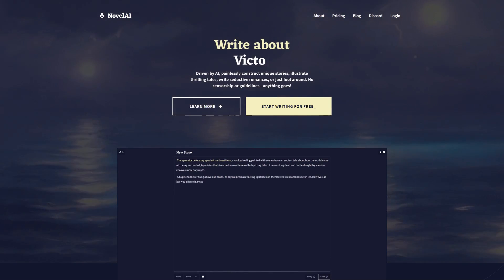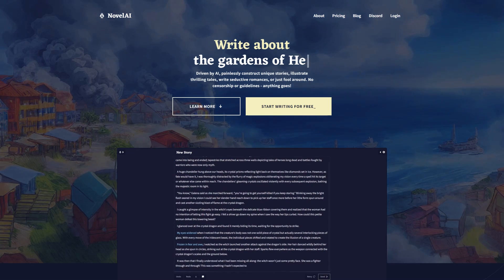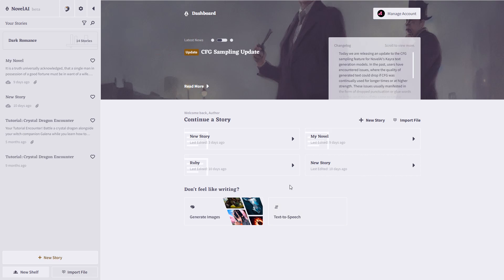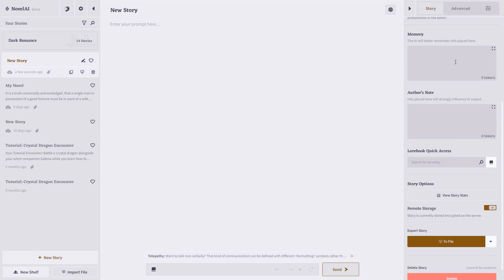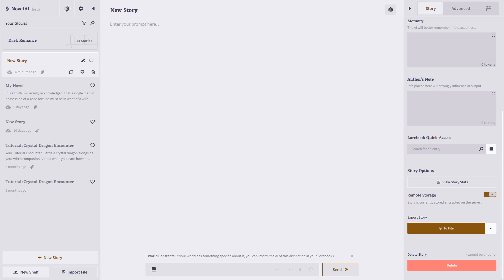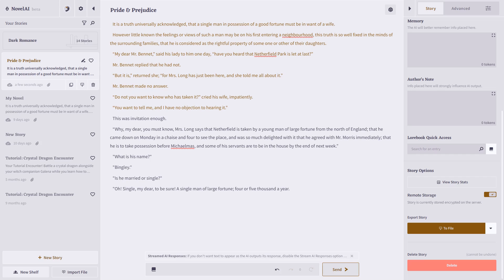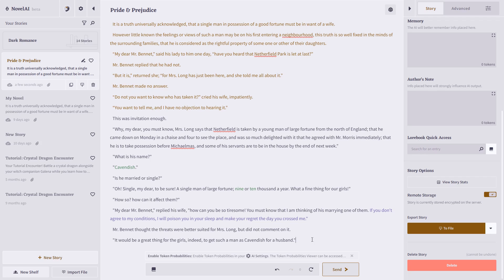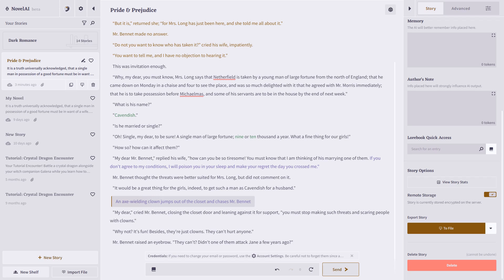How to Use NovelAI for Writing Fiction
This video from the Future Fiction Academy walks through the NovelAI writing software.

Instructor Stacey Anderson discusses how writing with NovelAI's completion novel can be different than prompting other models, but it may fit certain writers.